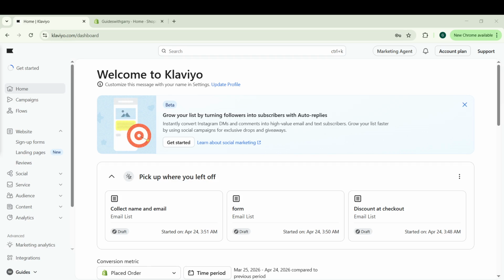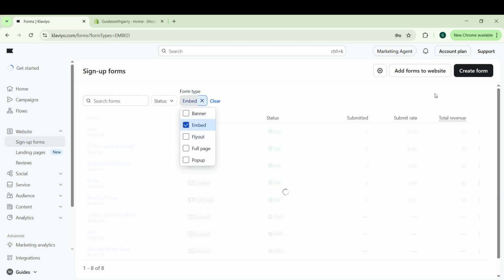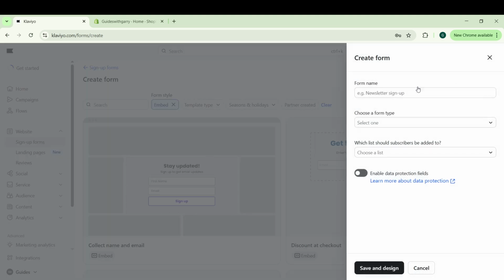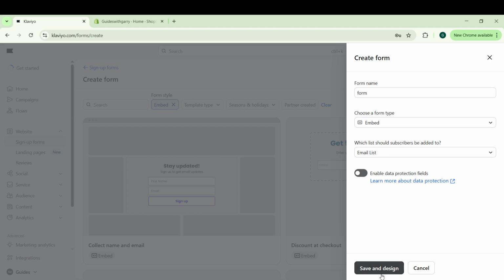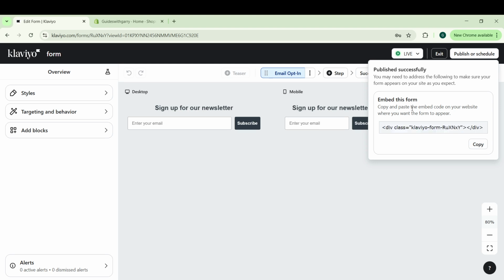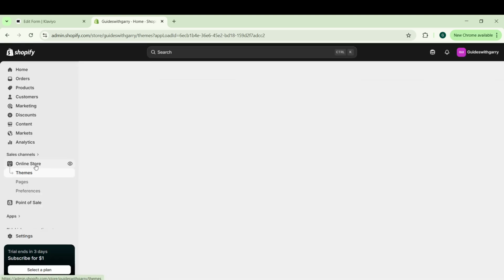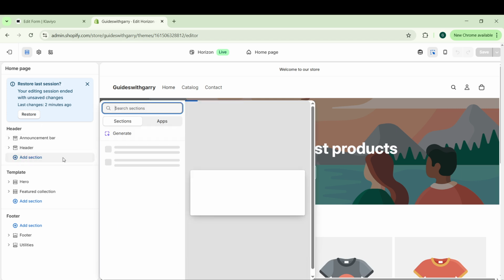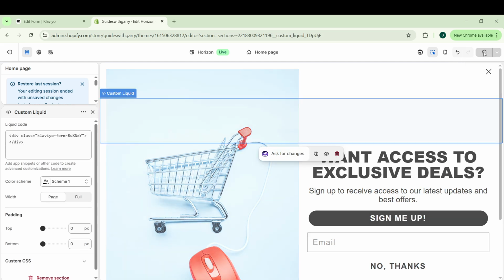How To Embed Form On Shopify Klaviyo [2026 Guide]